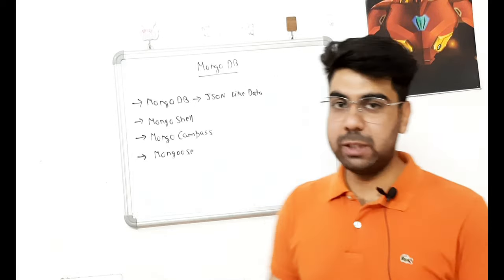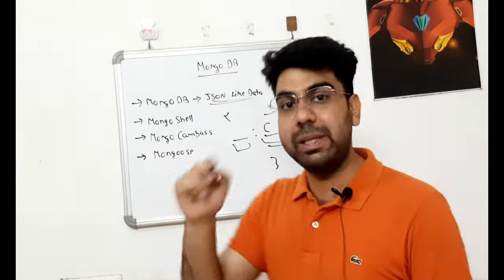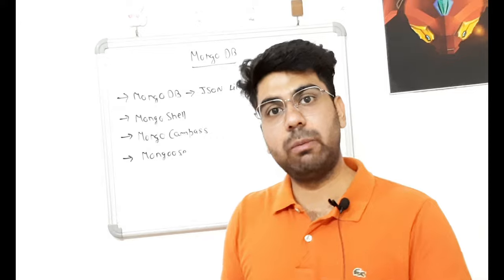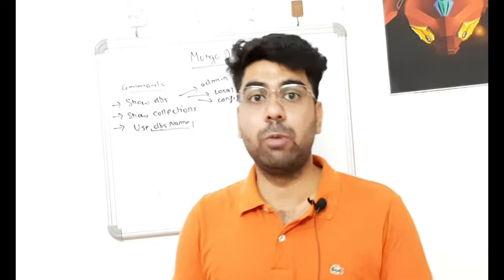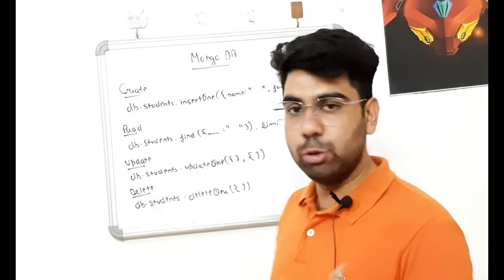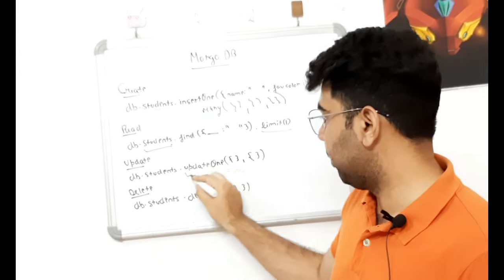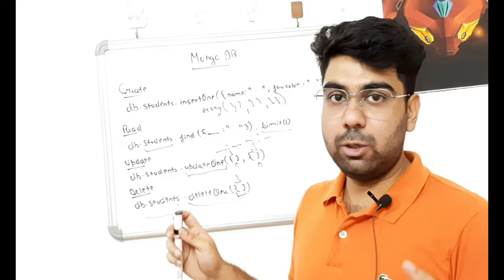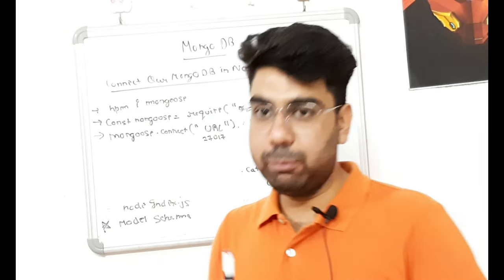EP 06 || MongoDB Mongoose MongoShell || MERN Beginner's Course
So in this video we are going to talk about the mongodb, What is mongodb , How it works? How to connect mongodb with nodejs.